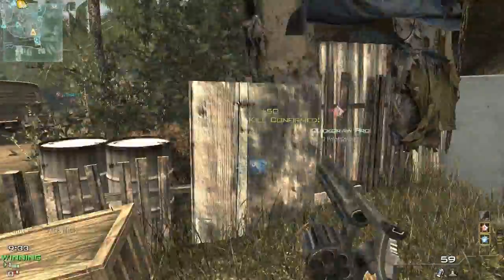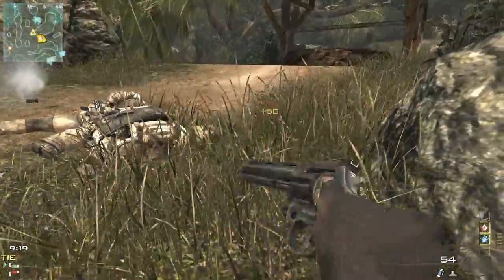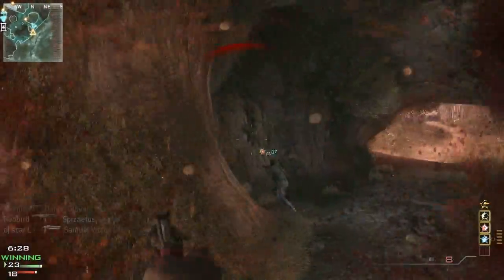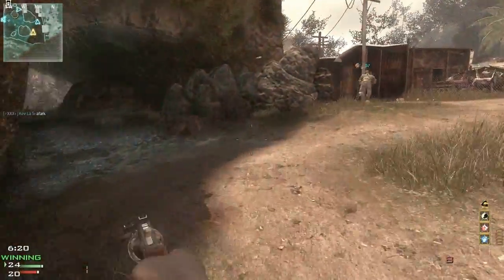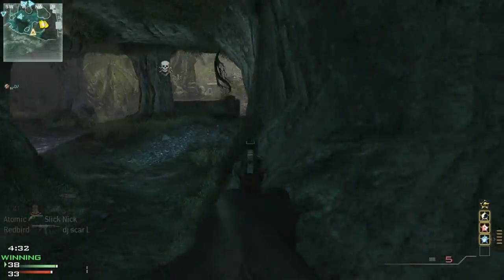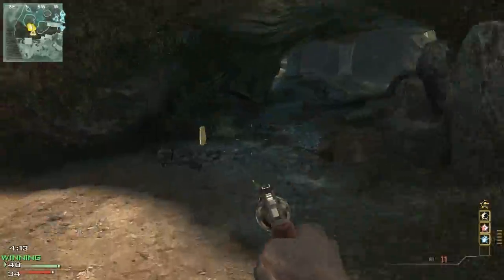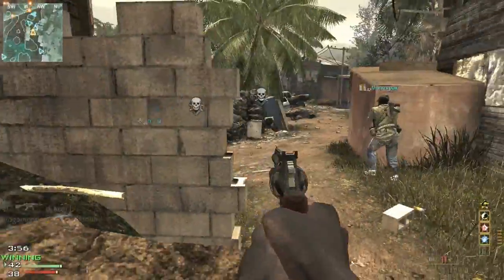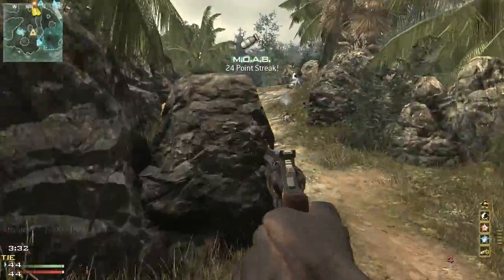MW3: Pistol Only MOAB - w/Magnum!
Lets hit 2,000 likes for the return of another pistol MOAB!